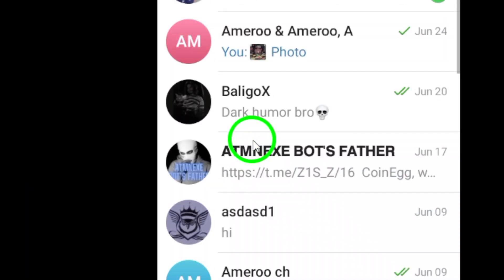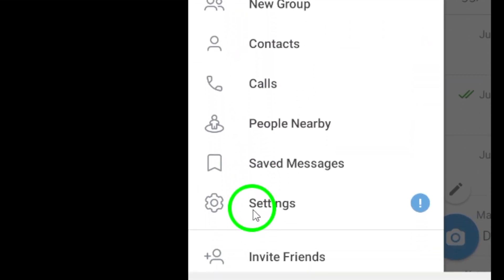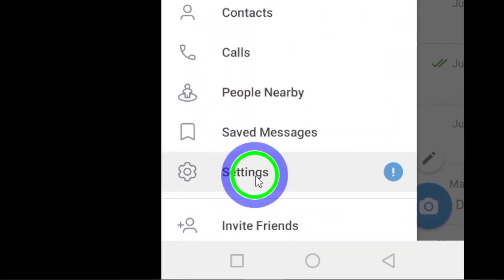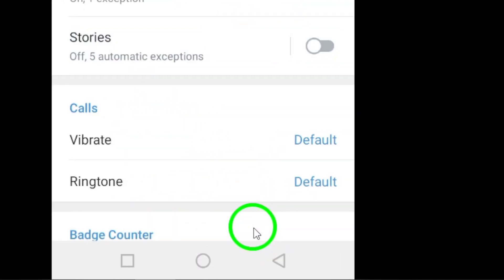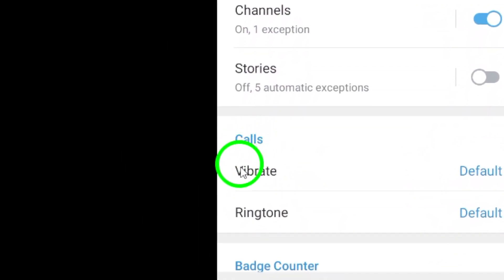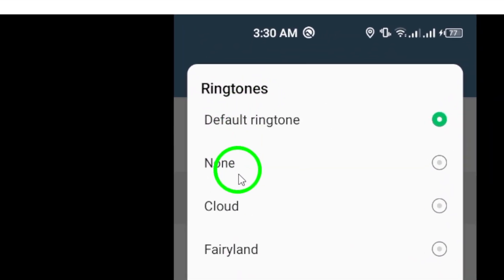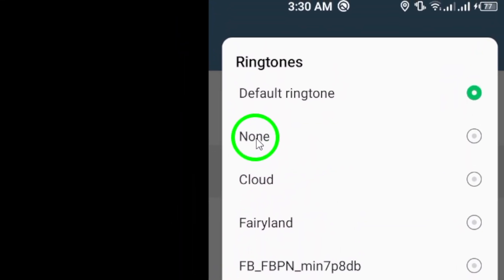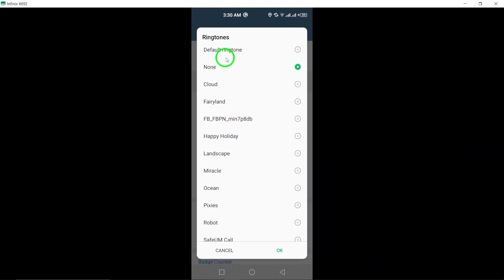How To Mute Calls Ringtone on Telegram (Updated)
Learn how to mute calls ringtone on Telegram with this easy tutorial. Follow these simple steps to silence incoming calls and avoid any interruptions:

1. Open Telegram on your Android device.
2. Tap the three lines at the top left of the screen.
3. Select “Settings.”
4. Tap on “Notifications and Sounds.”
5. Under “Calls,” tap “Ringtone.”
6. Choose “Silent.”

Say goodbye to unwanted ringing and enjoy a peaceful Telegram experience. Try it out today.